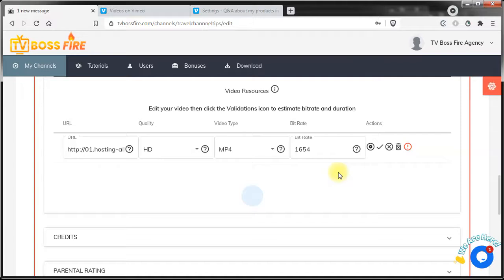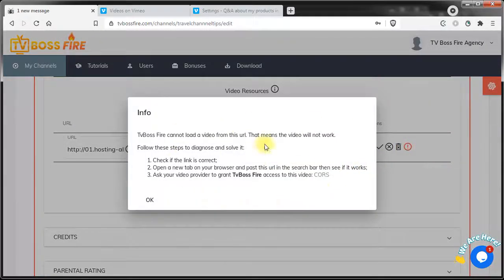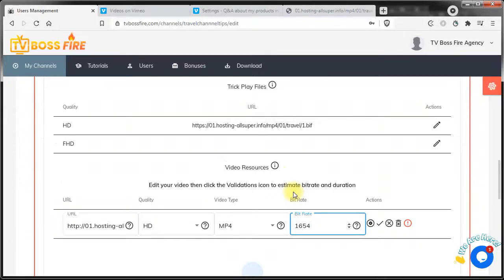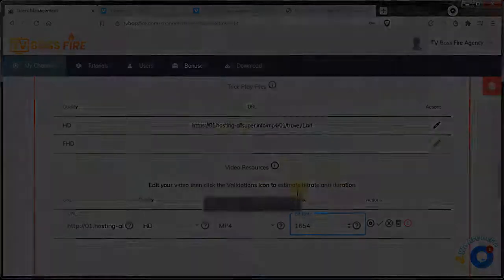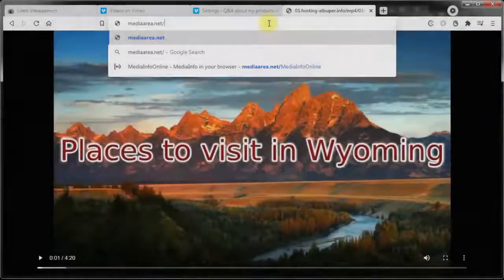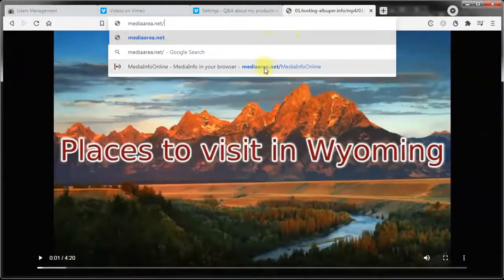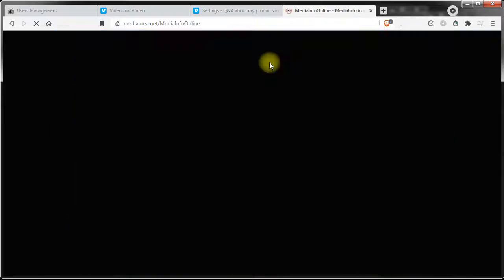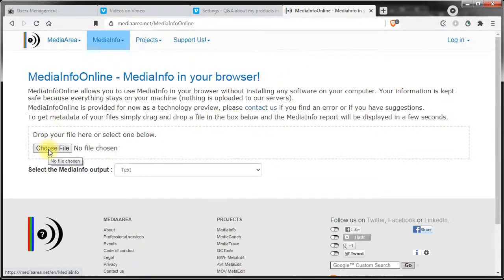8 Getting The Direct Video Link